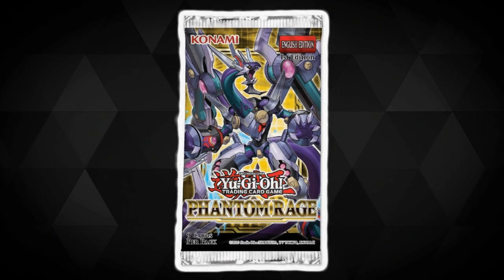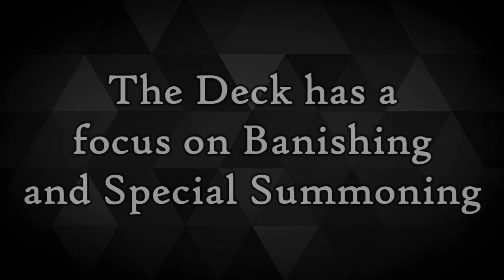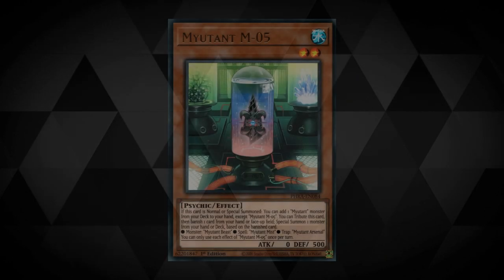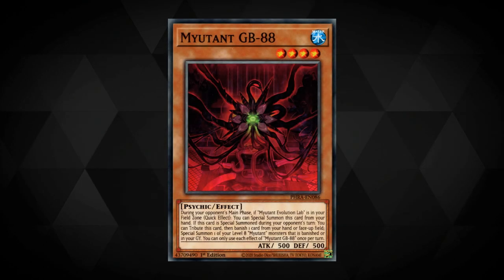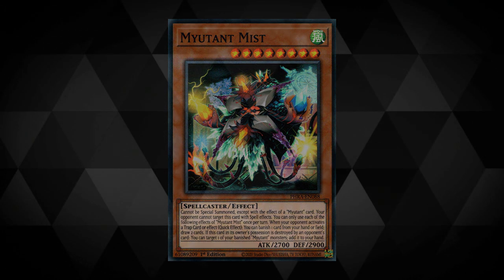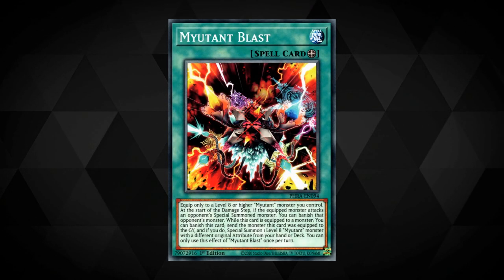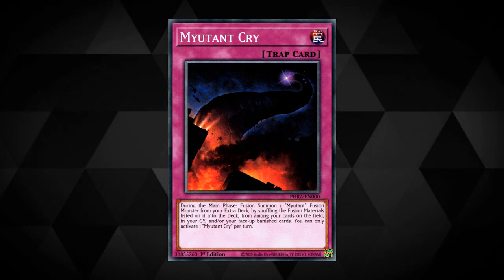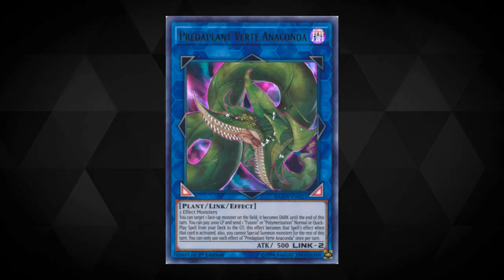Yu-Gi-Oh! TCG - How to Play: Myutant - Including Sample Lists! - November 2020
For today's How to Play Tutorial we are giving you a rundown of the brand new TCG Exclusive Myutants deck, which debuted in Phantom Rage (PHRA) in November 2020.

We'll be teaching you in this guide all the basics you need to get accustomed to the deck so you're ready to set up your own build, and be better equipped to play with the deck - or even to play against it!

This content is sponsored by my buddies over at JamJamCardsUK - who have also given me a sweet discount link for you Ru-Fi-Oh! lovers (or haters, I don't mind either way) - check it out here for a cheeky discount on your order

If you're interested, you can also have cards signed from their store by myself if you're interested and don't mind a delay on postage (since i'll need to sign it when I see them at locals). Of course, you need to be aware the card may be rendered illegal for competitive play since it'll be altered, so keep this in mind! Just send them a message when you order and we can make a plan! :)